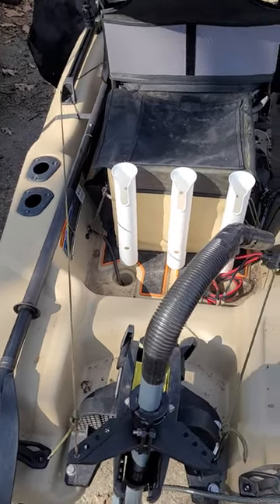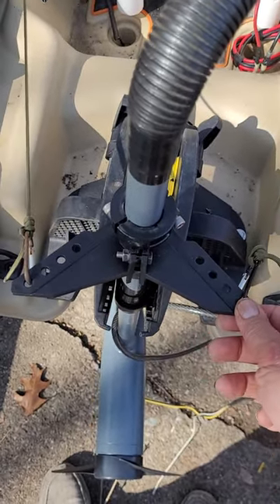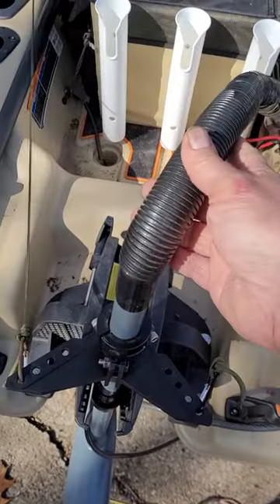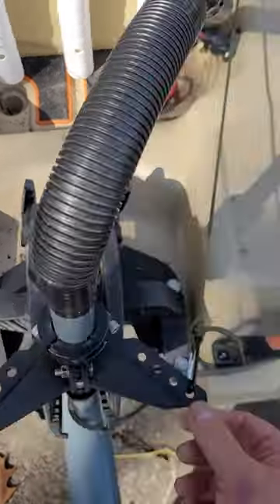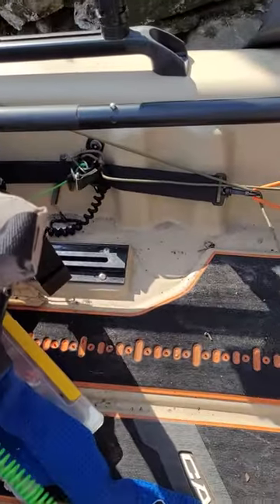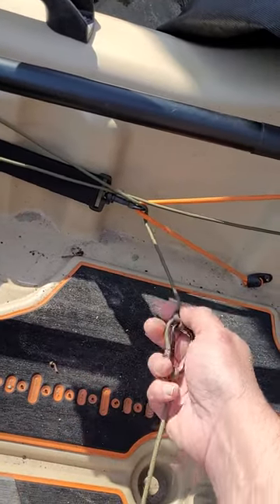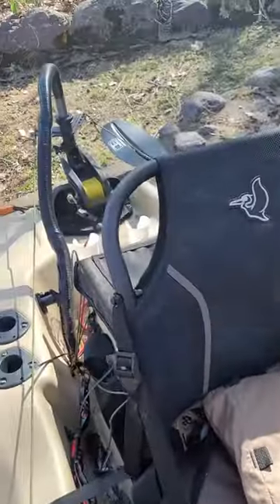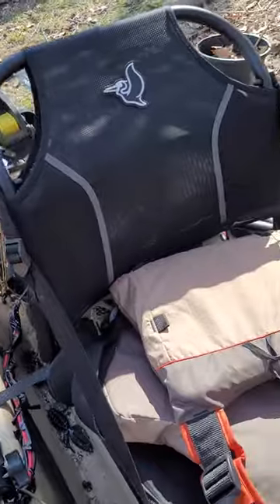remote steering Pelican Catch PWR 100 simple easy way!